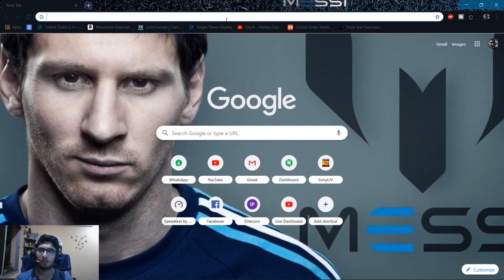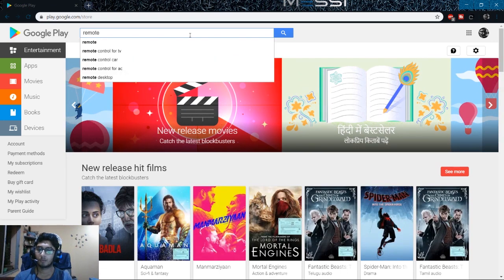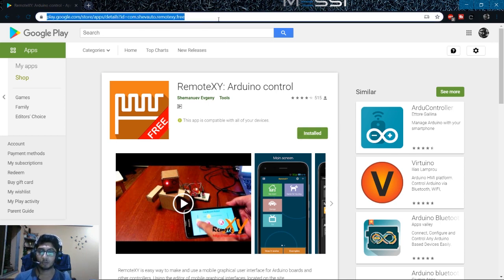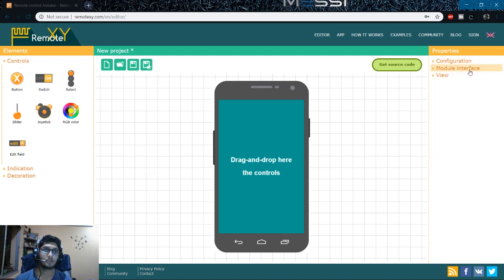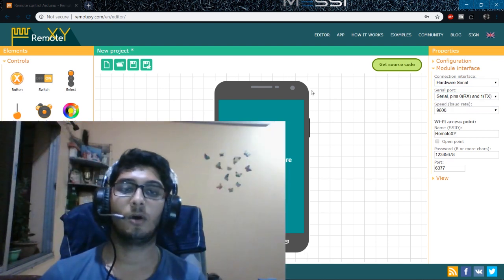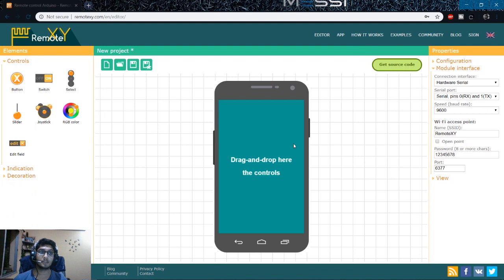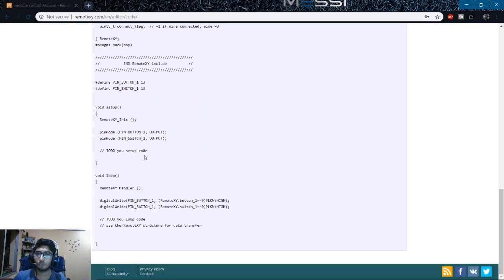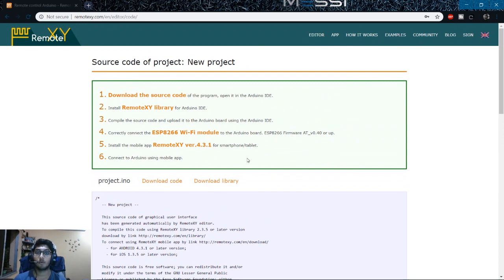Remote XY - How To Control your Arduino using Smartphone with a Cool UI [Full Tutorial]